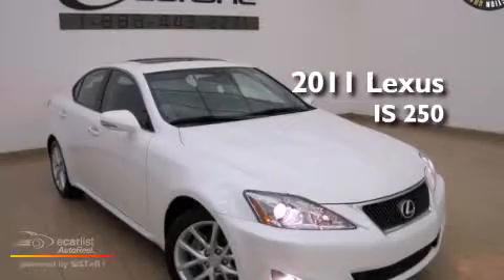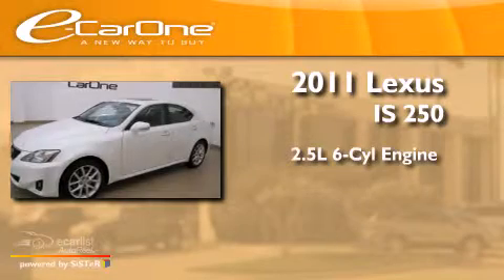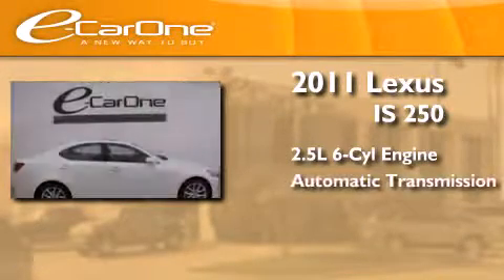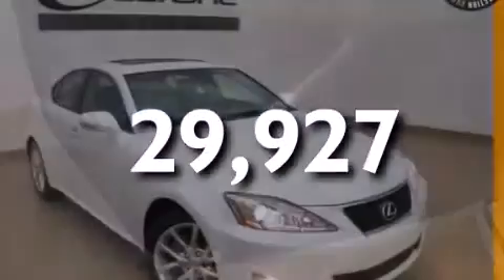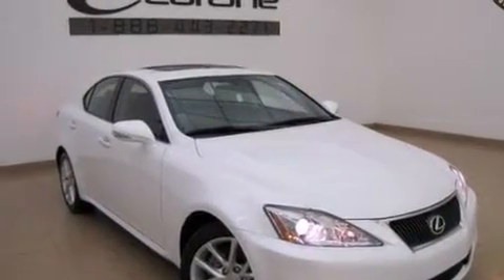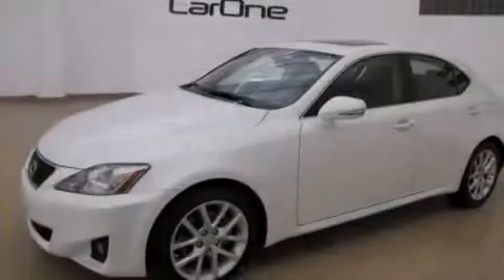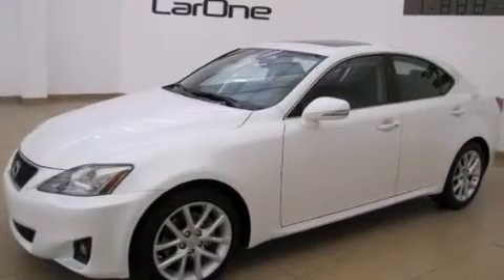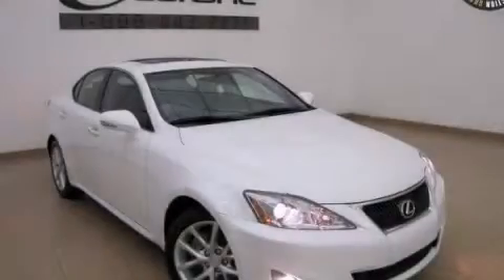2011 Lexus IS 250 Carrollton TX 75006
We've been honored to serve the Carrollton TX area , we promise that your experience at our dealership will exceed your expectations ! Year : 2011 Make : Lexus Model : IS 250 Engine : 2.5L 24-valve direct injection V6 engine -inc: dual variable val Trans . : Automatic Exterior : White Miles : 29,927 Interior : Black Stock : 14619 eCarOne 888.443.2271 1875 N. Interstate 35E Carrollton , TX 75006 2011 Lexus IS 250 Carrollton TX